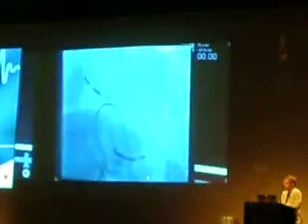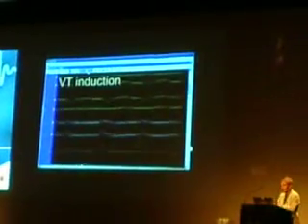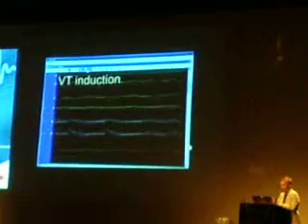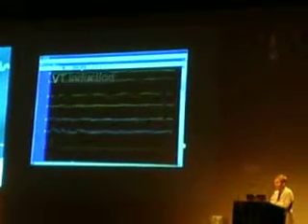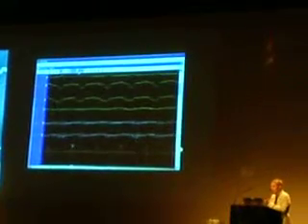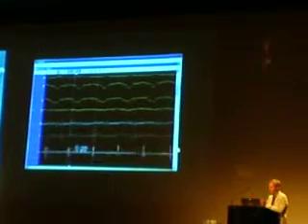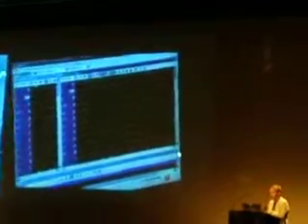EUROPACE 2009: 14th Congress of the European Hematology Association]